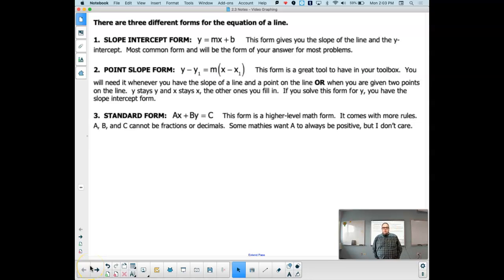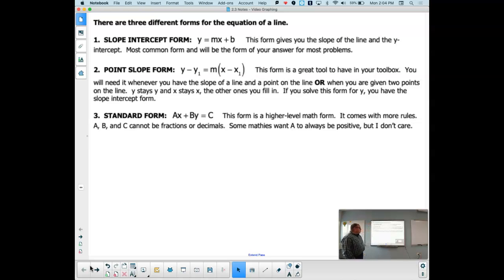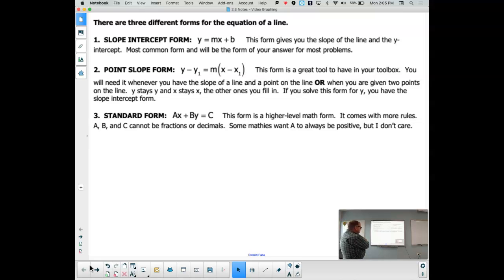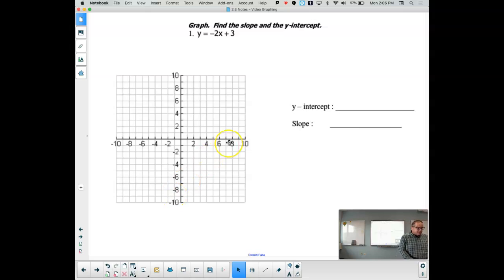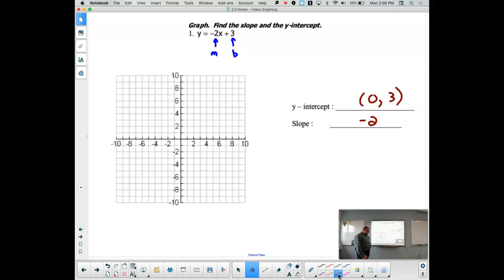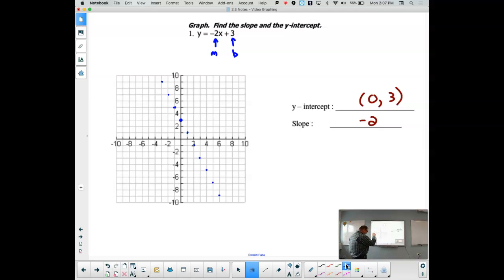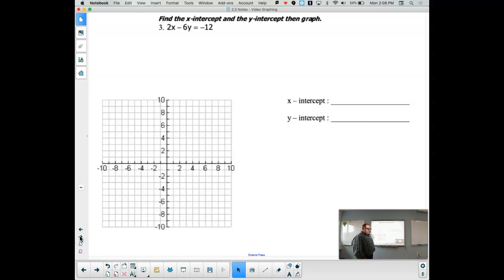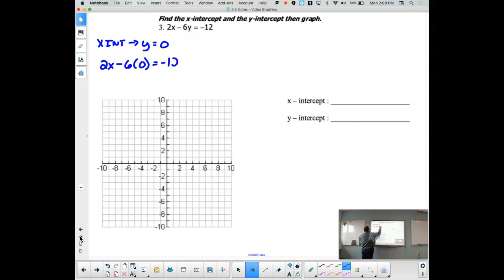9/29 - Video - 2.3 Graphing Lines